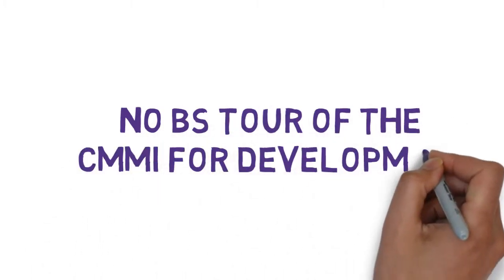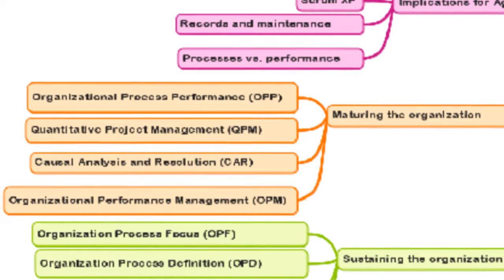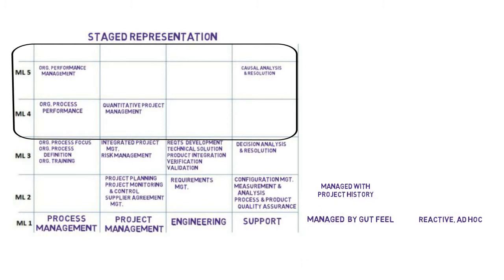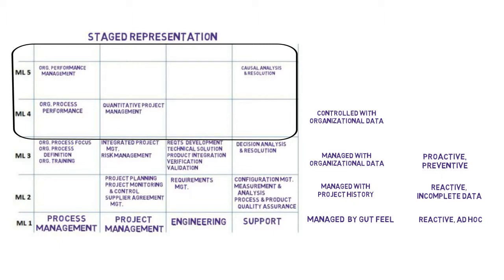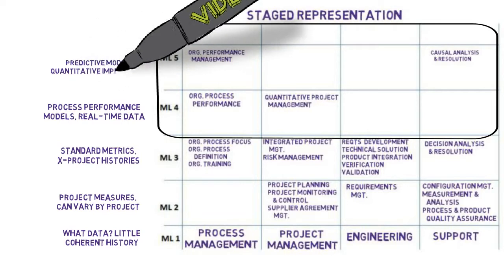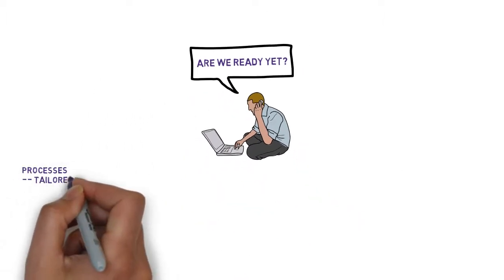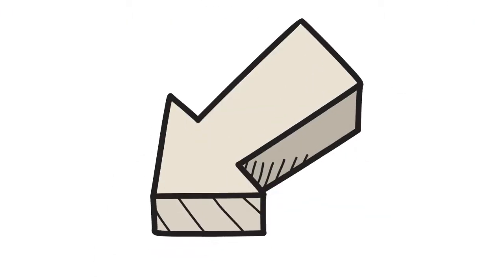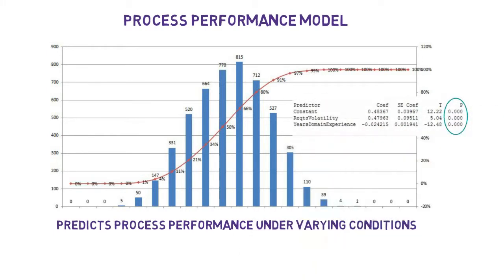10. CMMI: Maturing the Organization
No BS Tour of the CMMI: 10. Maturing the Organization